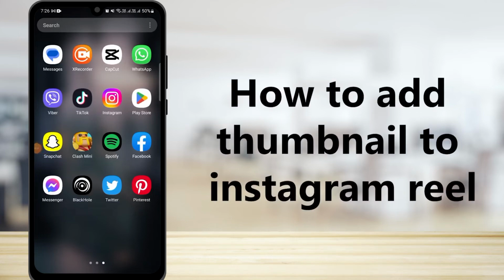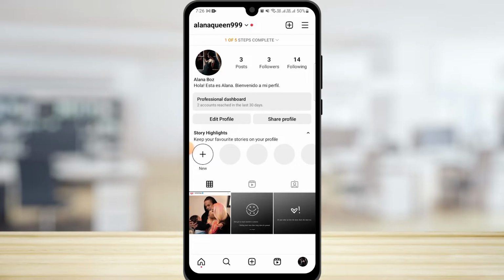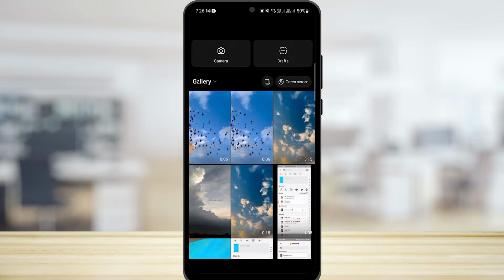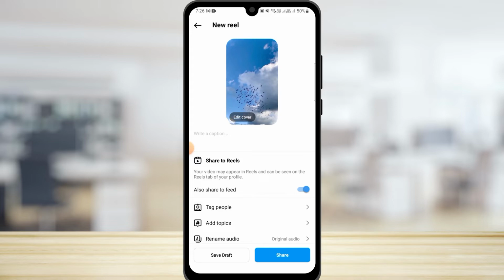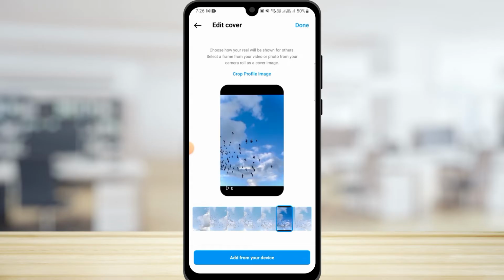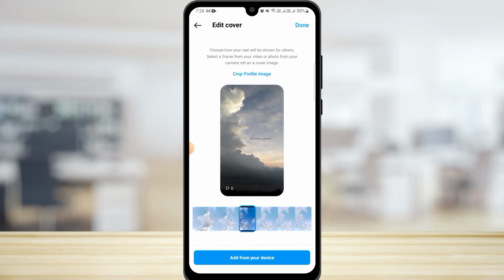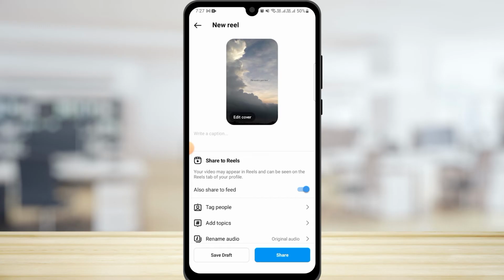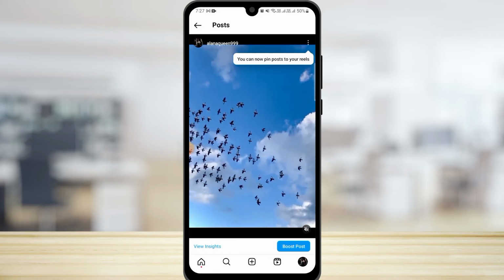😍📸 How to Add a Thumbnail to Instagram Reel | Customize Cover Image | 2023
In this video, we'll guide you step-by-step on how to add a captivating thumbnail to your Instagram Reel. Enhance your Reel's visual appeal and attract more viewers with a customized cover image. 📸✅

Instagram Reels have become a powerful way to engage your audience, and having an eye-catching thumbnail can make a significant difference in grabbing attention and encouraging clicks. Follow our tutorial to learn how to create and add a personalized thumbnail to your Instagram Reel. 🎥🖼️

🔸 Step 1: Designing a Custom Thumbnail 🔸
Discover various methods for designing a visually appealing thumbnail that accurately represents your Reel's content. We'll share tips on using graphic design tools and selecting an attention-grabbing frame from your Reel. Create a thumbnail that stands out and entices viewers to watch your Reel. 🎨🔍

🔸 Step 2: Accessing the Edit Screen 🔸
Learn how to access the editing options for your Instagram Reel. We'll show you the steps to navigate to the edit screen, where you can make adjustments and change the cover image to your custom thumbnail. Take control of your Reel's appearance and make a strong first impression. 🎞️✏️

🔸 Step 3: Uploading and Setting Your Custom Thumbnail 🔸
Follow our simple instructions to upload and set your custom thumbnail on your Instagram Reel. We'll walk you through the process of replacing the default cover image with your carefully designed thumbnail. Ensure that your thumbnail captures the essence of your Reel and entices viewers to click and watch. 📷💫

🔸 Step 4: Maximizing Engagement and Reach 🔸
Once your custom thumbnail is set, it's time to publish and share your Instagram Reel with the world! We'll provide valuable tips on crafting engaging captions, utilizing relevant hashtags, and optimizing your Reel to maximize engagement and reach. Boost your presence on Instagram and stand out with your professionally customized thumbnail. 🌍🚀

Don't miss out on the opportunity to make a lasting impression with your Instagram Reels. Watch this video now and learn how to add a captivating thumbnail that attracts viewers and boosts your engagement. 🤩👍